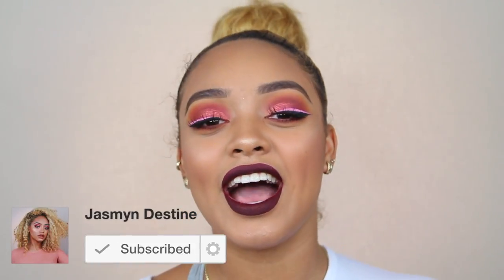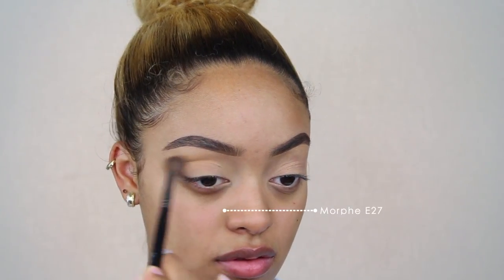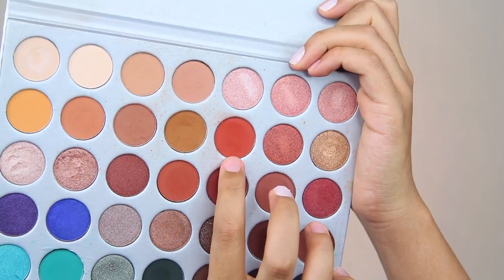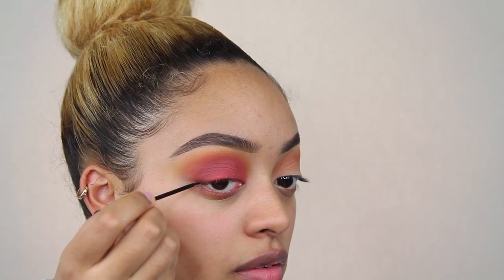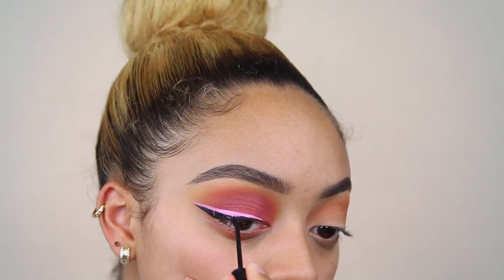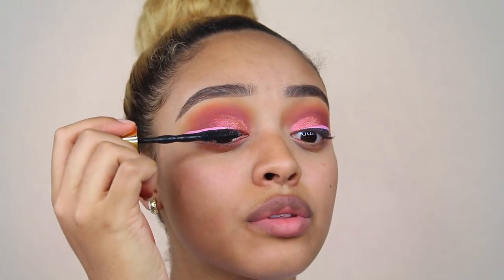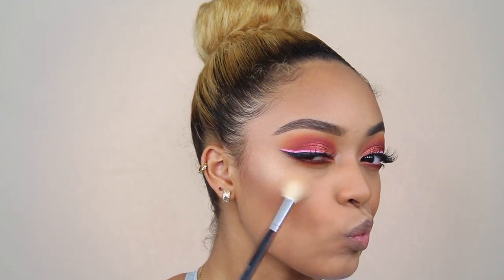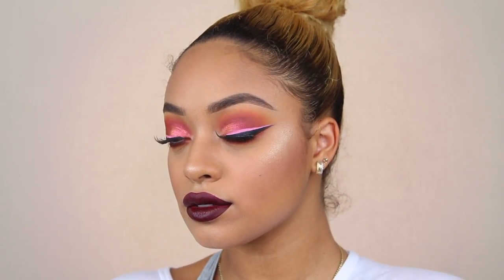GRWM | MAJOR FALL VIBES ALERT!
Hello my loves! I’m back with a  new video and this one is a personal fave! Giving me major holiday vibes, this is how I’m stepping into thanksgiving next week! OKURR!! Let me know down below if you’re feeling this makeup look too, love reading all your comments!

NARS SOFT MATTE COMPLETE CONCEALER - MACADAMIA

SEPHORA PRO WARM PALETTE - OCHRE, ADOBE, SANDSTONE

MORPHEBRUSHES X JACLYNHILL PALETTE -

JUVIAS PLACE SAHARAN PALETTE - SOKOTO

FENTYBEAUTY GALAXY EYESHADOW PALETTE - MARS ON FIRE

LASHES - @_WHIPLASHED “BAMBI”

MAYBELLINE X MAKEUPSHAYLA BIG SHOT MASCARA  - BADDEST BLACK

NYX VIVID BRIGHTS LINER - VIVID PETAL

DOSE OF COLORS X DESIXKATY COLLECTION - FUEGO HIGHLIGHTER & SAVAGE LIQUID LIPSTICK

JASD15